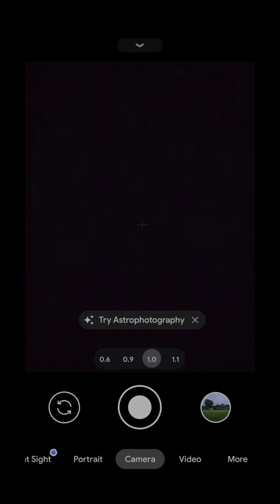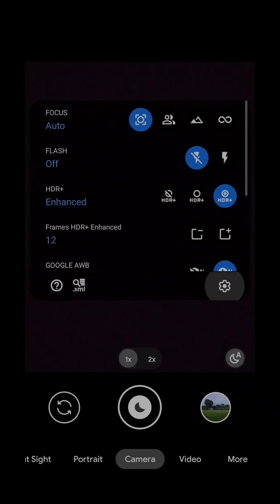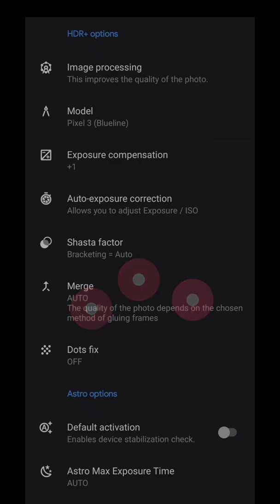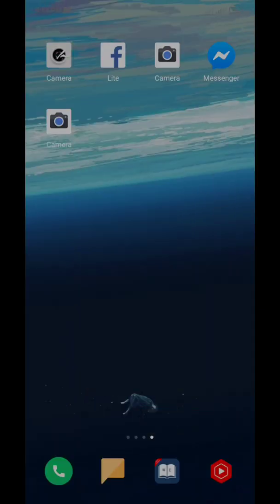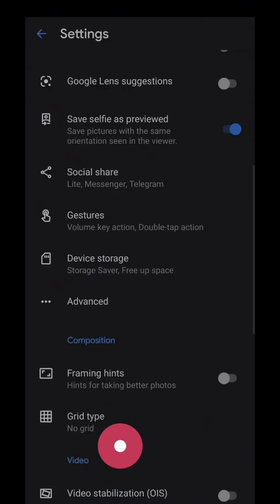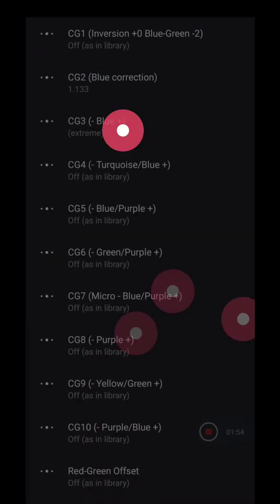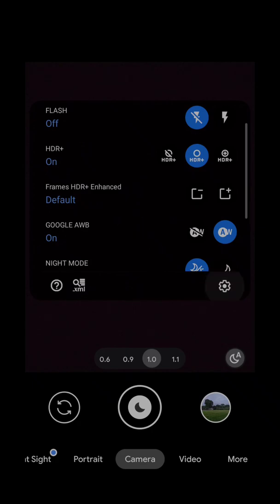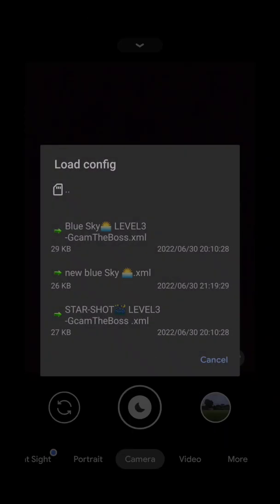Fix Gcam Problems That Happens After Using Configs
If the Gcam is Malfunctioning after loading configs then this method should work but if the gcam is not working even before loading any config then better to change the gcam.